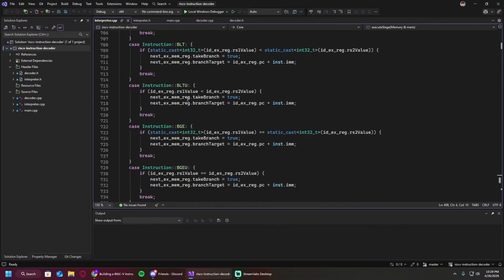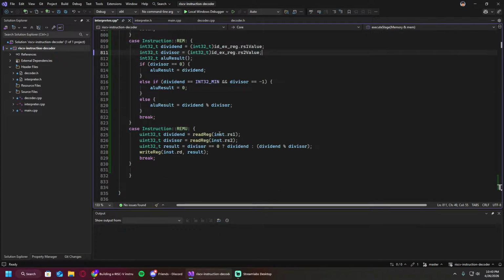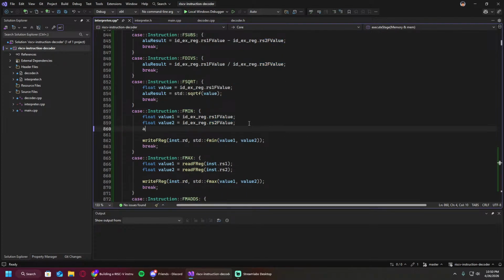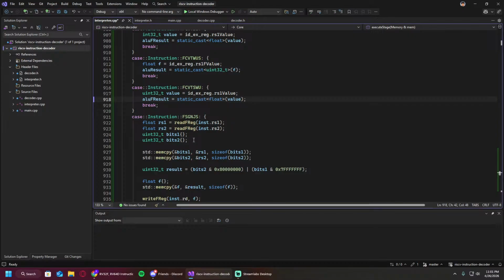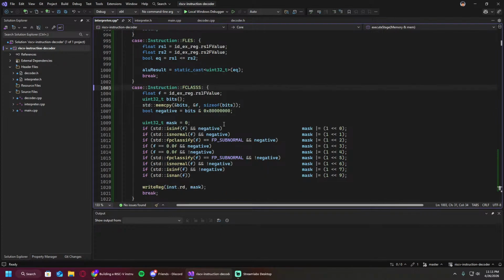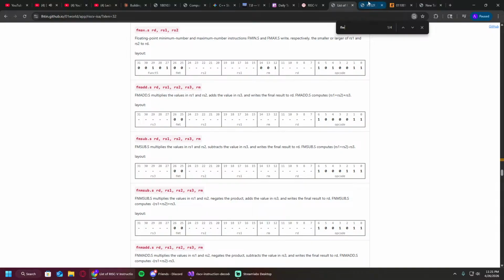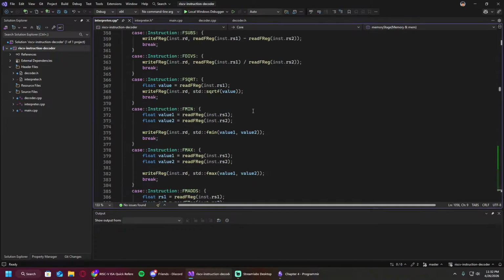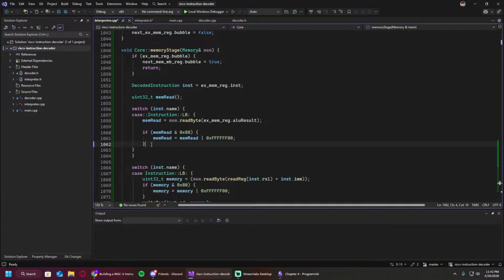More Pipelining | risc-v emulator in C++ | Day 19